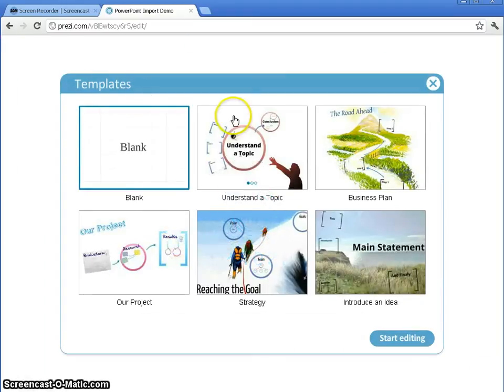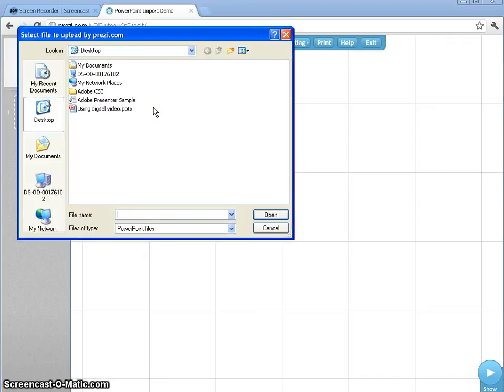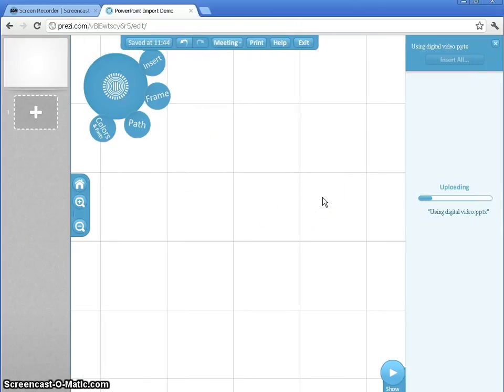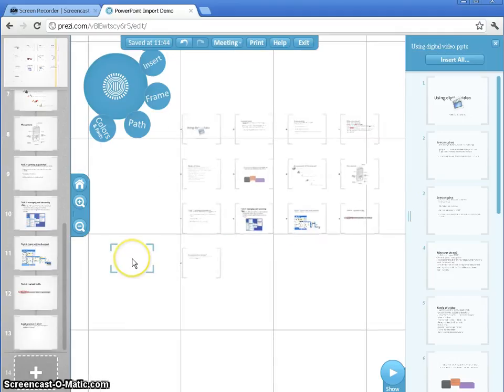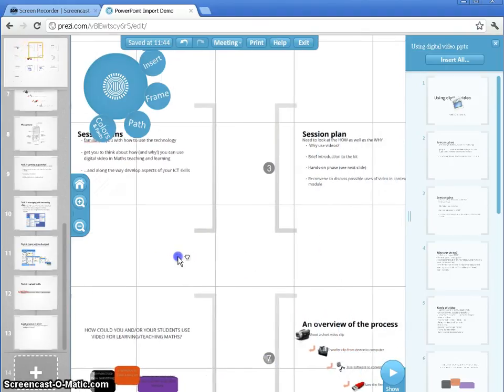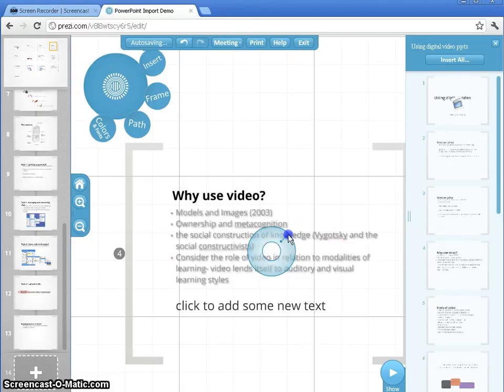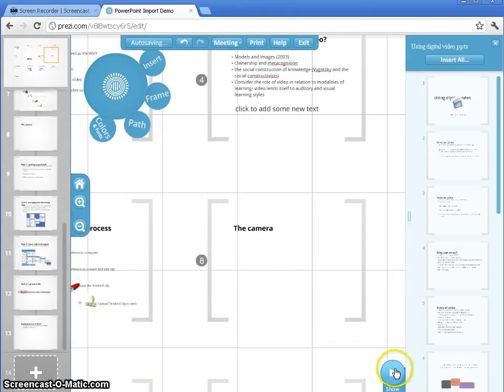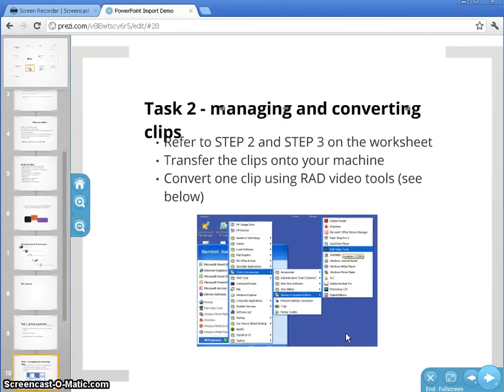Importing a PowerPoint presentation into Prezi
As part of the e-learning Development Team's blog, we look at 'Prezifying' an existing PowerPoint file.